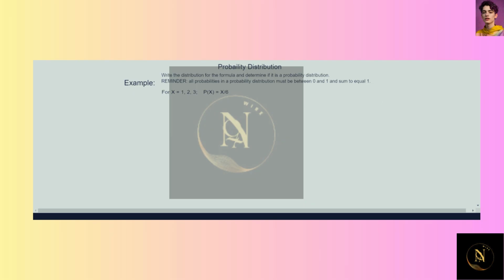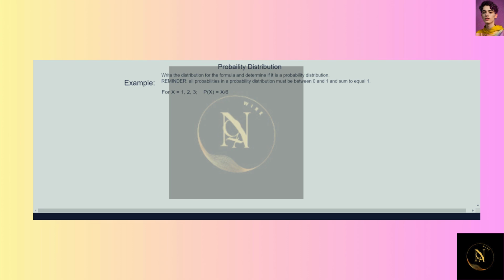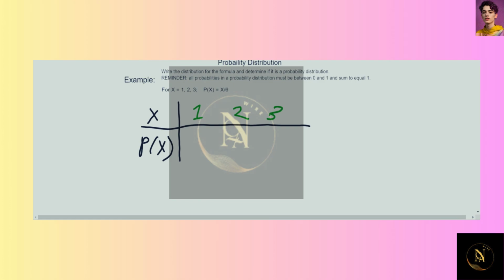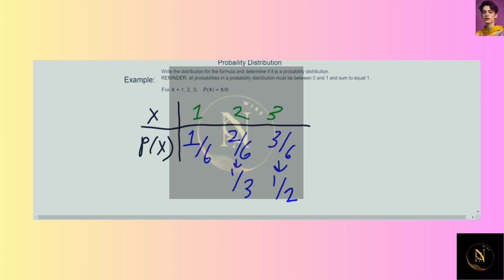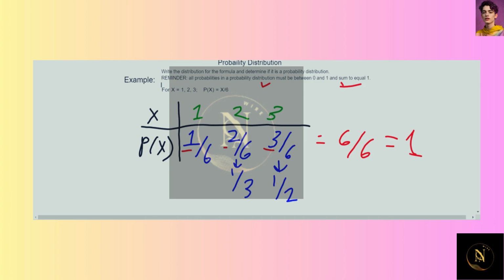For Exercises 31 through 36, write the distribution for the formula and determine whether it is a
For Exercises 31 through 36, write the distribution for the formula and determine whether it is a probability distribution.